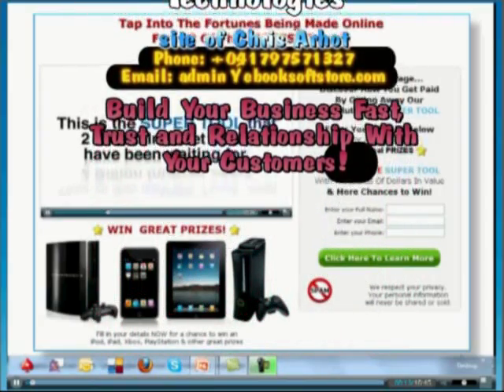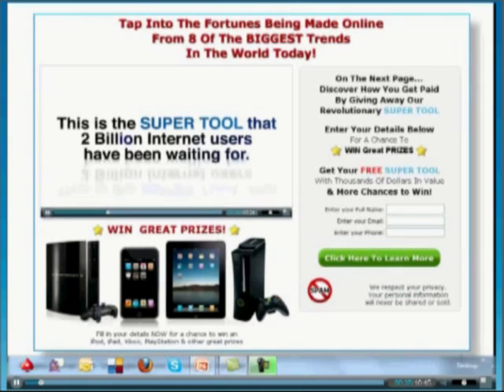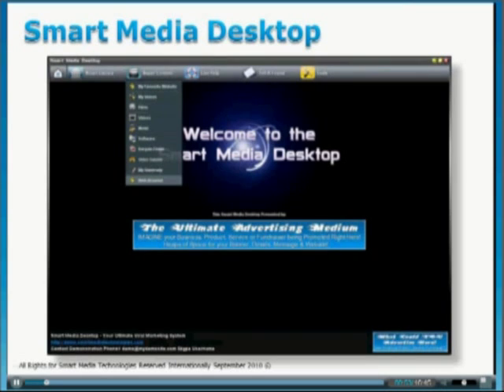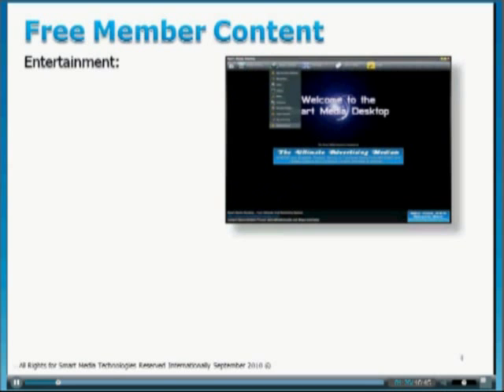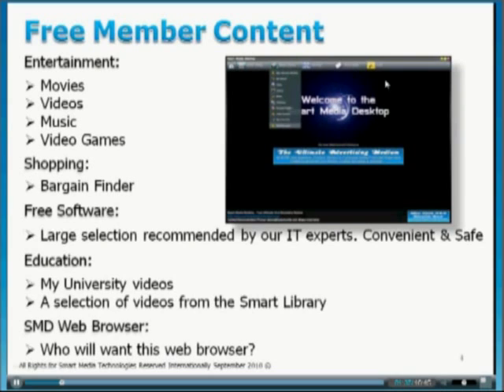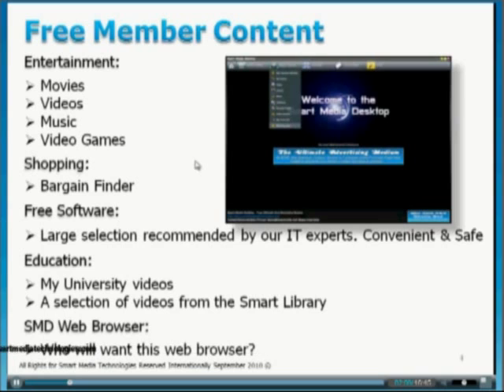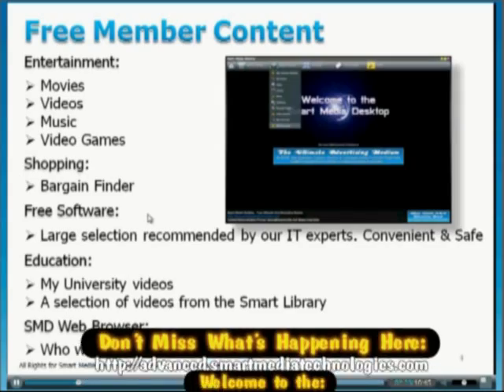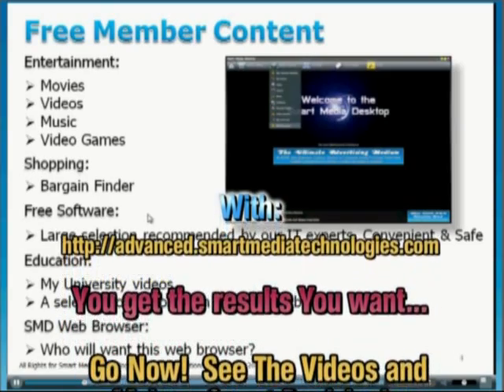Smart Media Technologies | FREE Advanced Software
is committed to being the premier leader in Internet-based Education and Computer Service Technologies, 100% guaranteed Video Delivery and innovative, value-oriented Online Marketing Systems. It has a long-term vision to work with international aid agencies, local education authorities and community support groups to provide free computer technology and online education in schools and job creation centres in less privileged regions of the world.